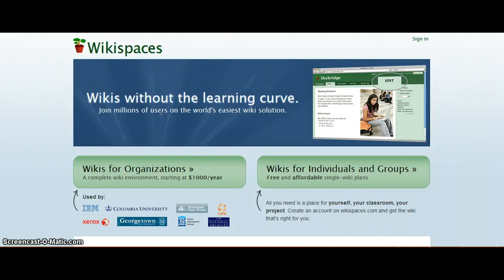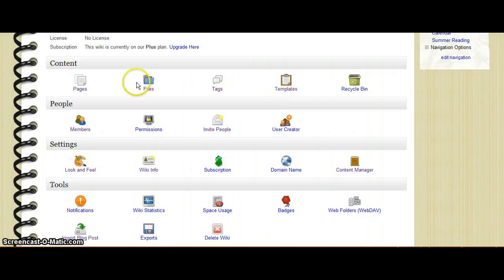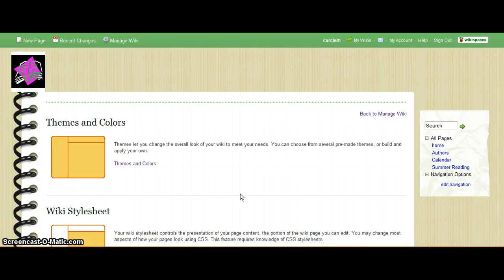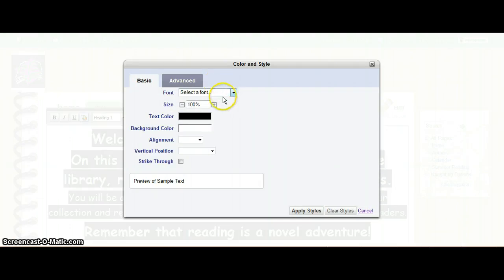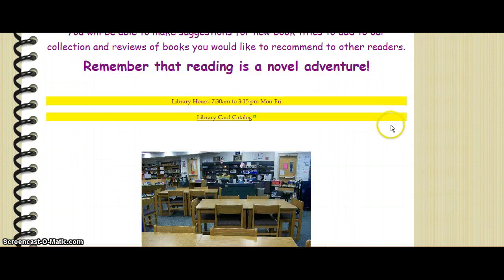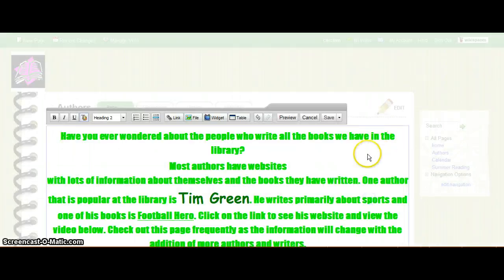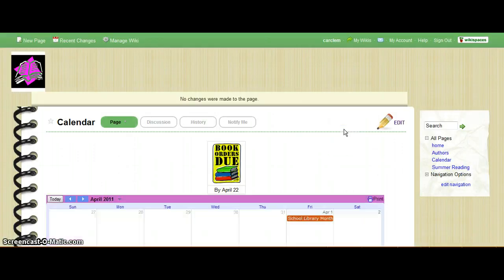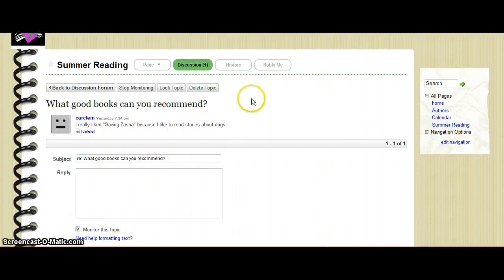Library Wiki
Wiki about our school library